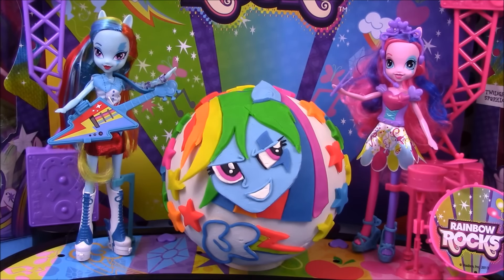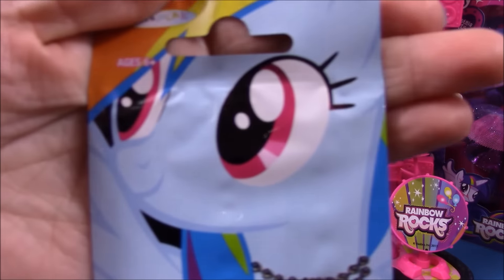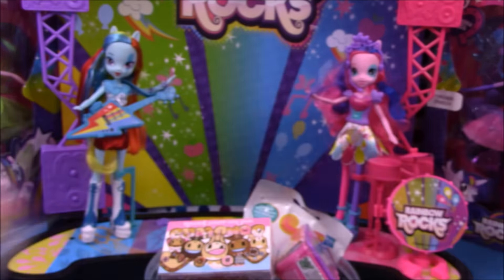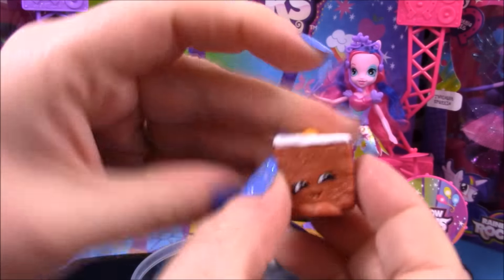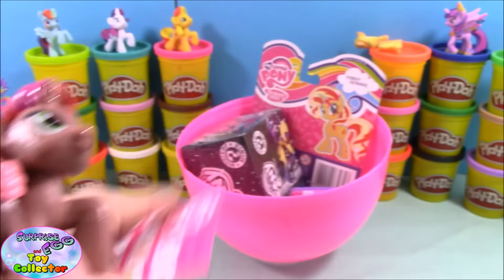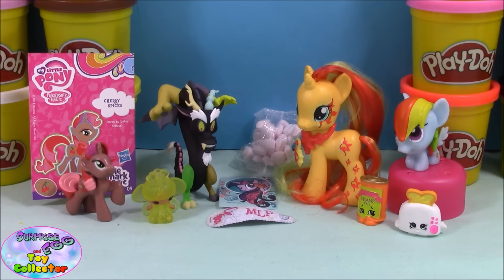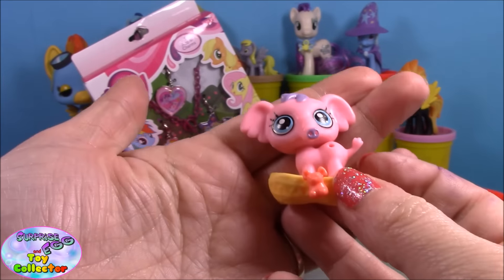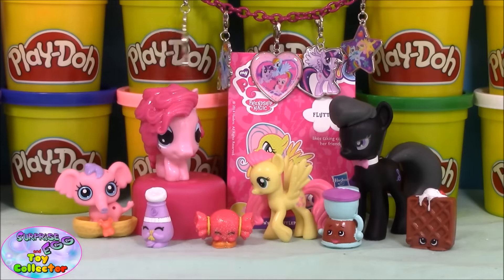MY LITTLE PONY Giant Play Doh Surprise Eggs Rainbow Dash Sunset Shimmer Spitfire MLP Episode SETC